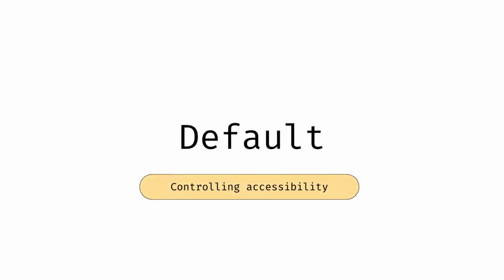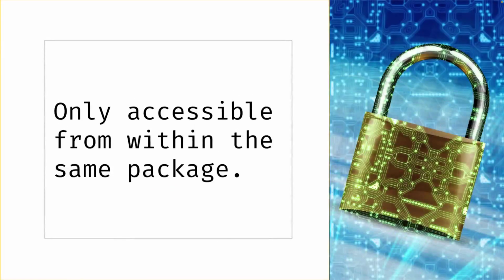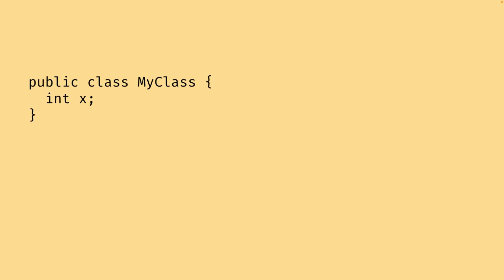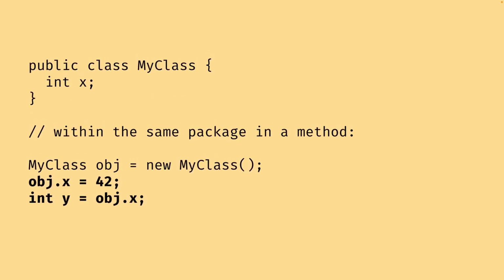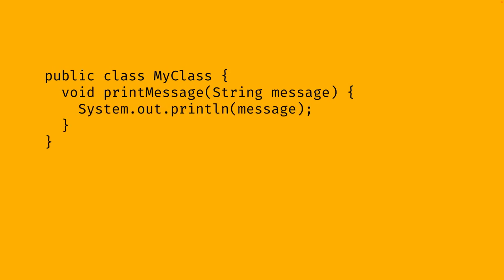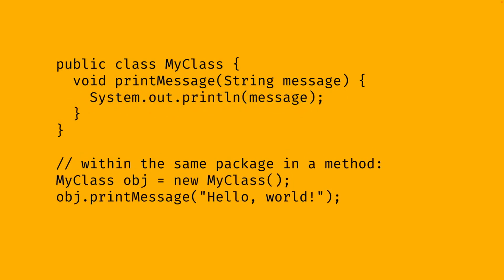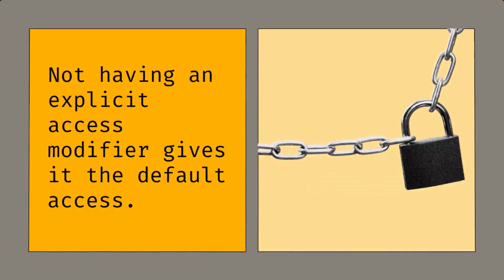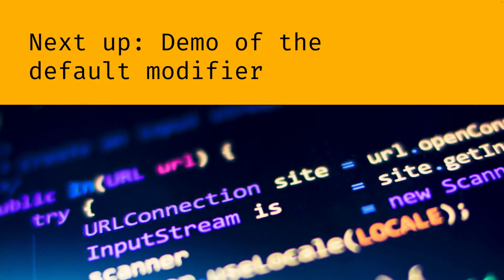Complete Java Programming Tutorial By Krishna Apps Part 52